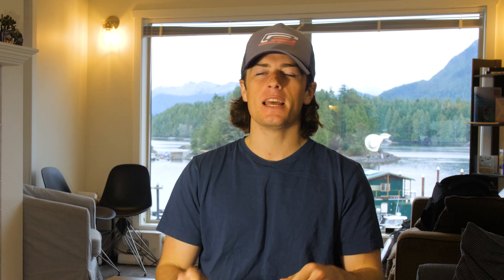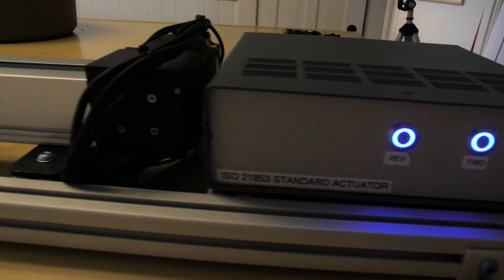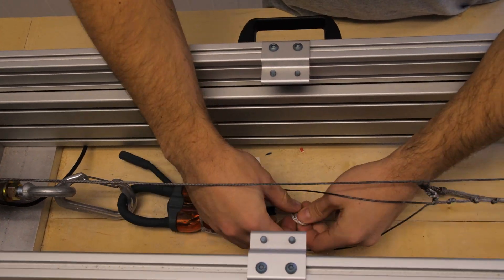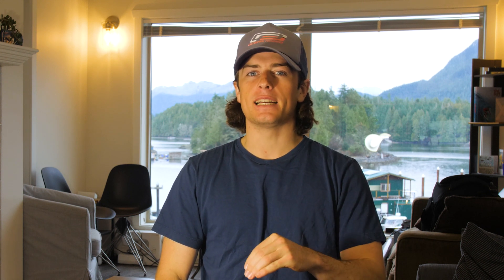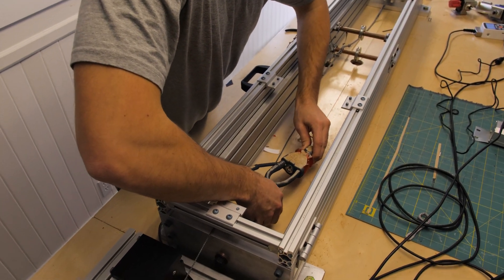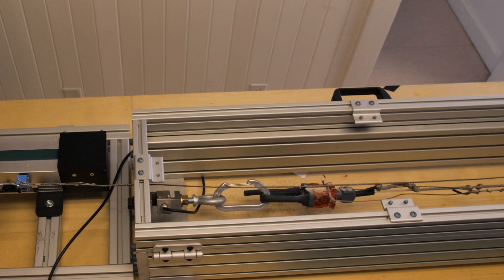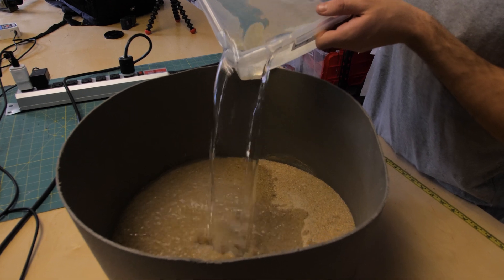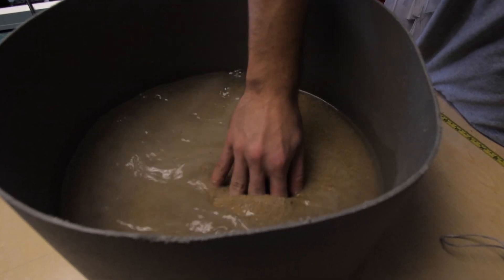CHICKEN LOOP TESTING MACHINE | ISO KITEBOARDING SAFETY STANDARDS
Over the past years the GKA along with key kiteboarding brands have been developing a new ISO safety standard for kiteboarding chicken loops and leashes. As a result of this a chicken loop testing machine has been created. The machine is used to perform load tests and quick release tests on new quick release systems to ensure they work properly in the real world. These tests are not easy to pass and having an ISO approved chicken loop ensures it will work properly when exposed to sand and the high loads encountered in emergency situations. The testing procedure came into effect in 2020.